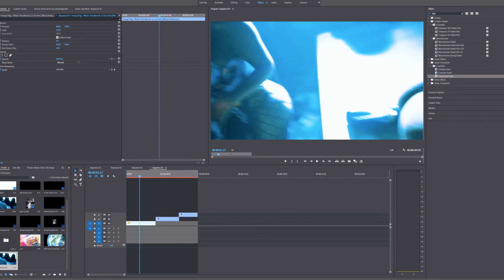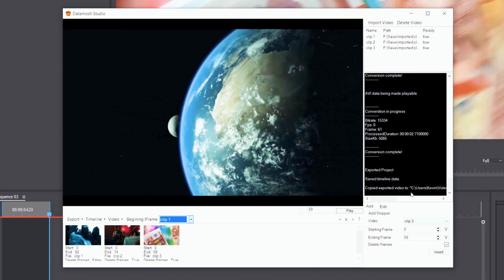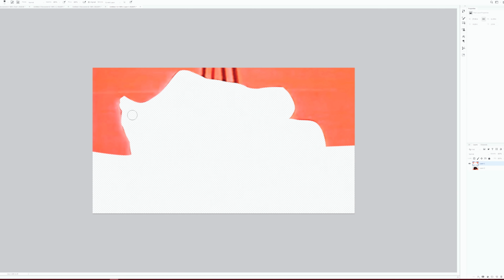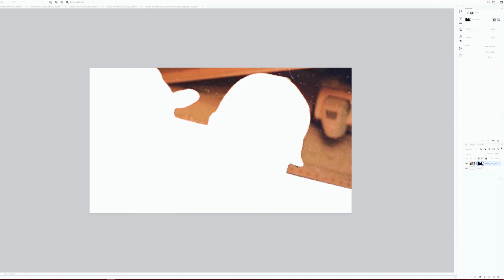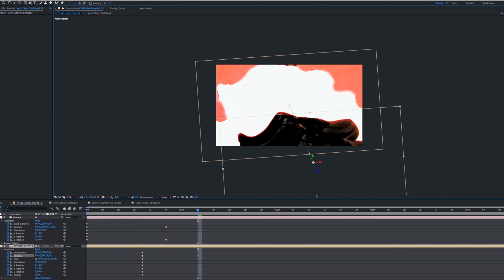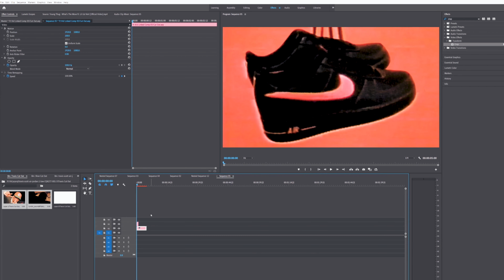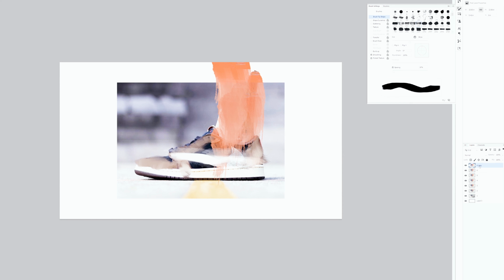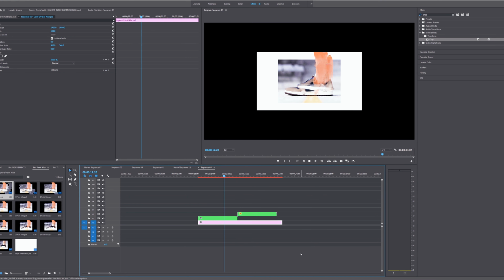TOP 3 Creative Visual EFFECTS ( AWGE x Lonewolf )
TOP 3 EFFECTS in Young Thug Ft. Lil Uzi 'Whats The Move' ( AWGE x Lonewolf )

This is a brake down of Young Thug's "Whats The Move" Ft. Lil Uzi
I appreciate all you're feedback on the videos, Thank You